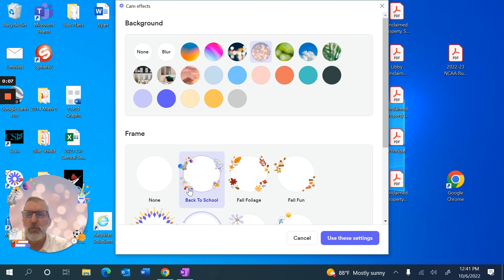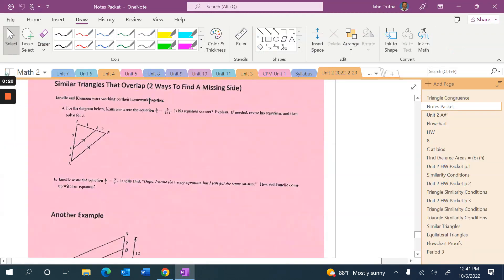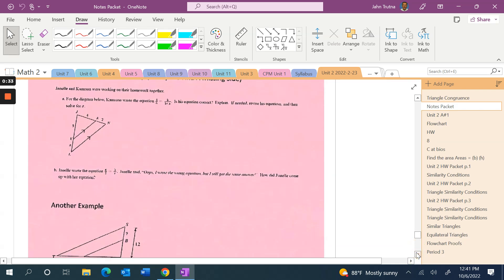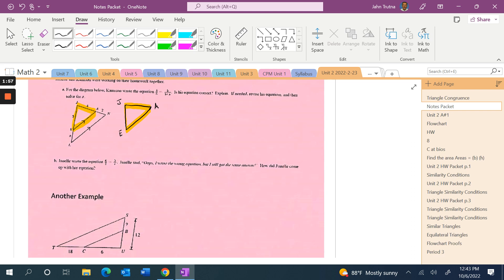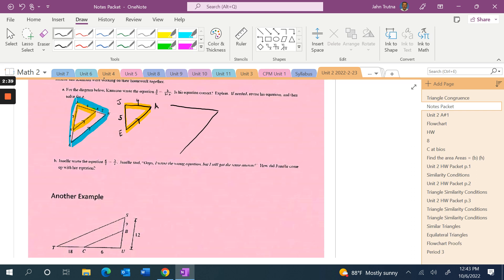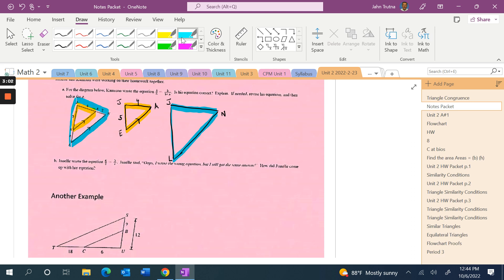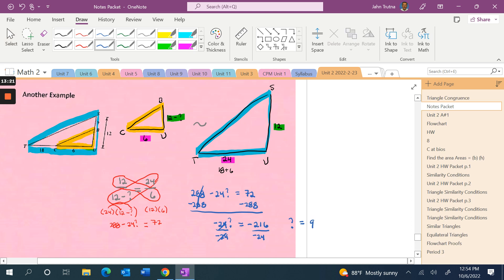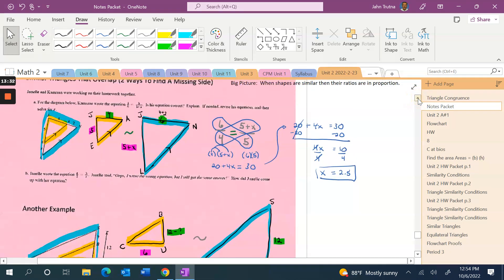Notes Unit 2 A#10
Clovis High School
Mr. Trutna
Math 2
Overlapping Similar Triangles